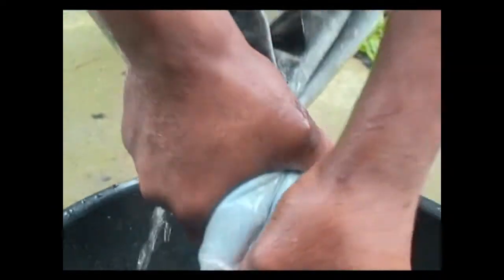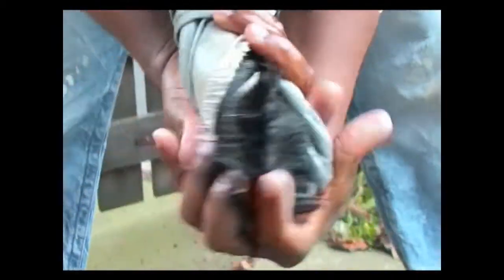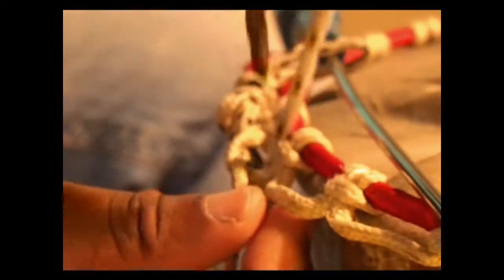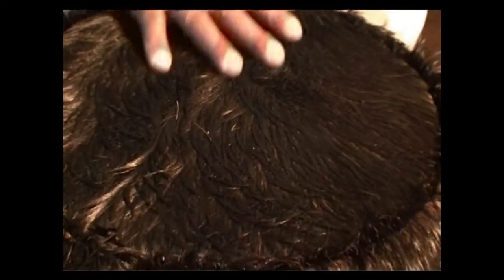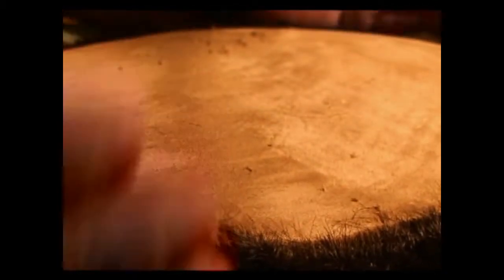African Drumming Documentary Extra 1